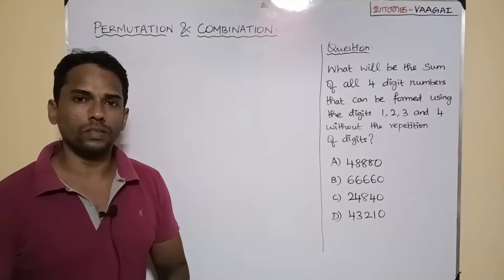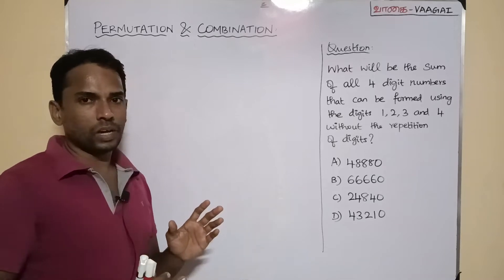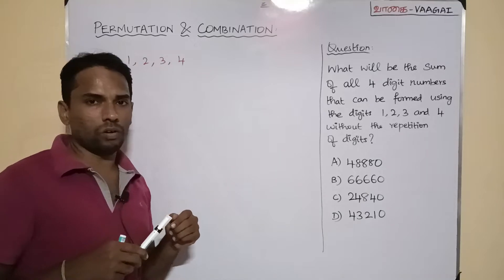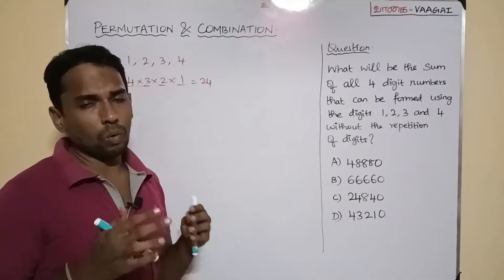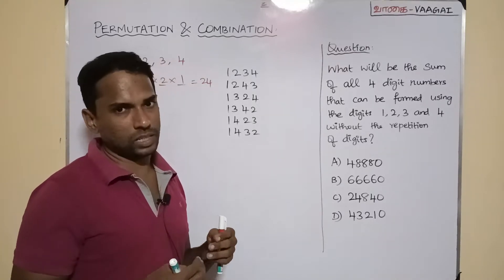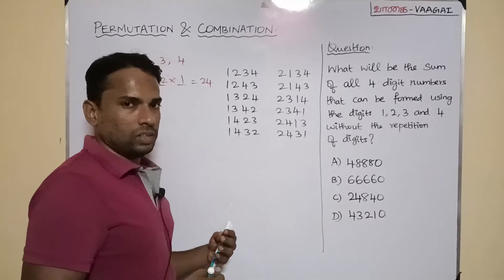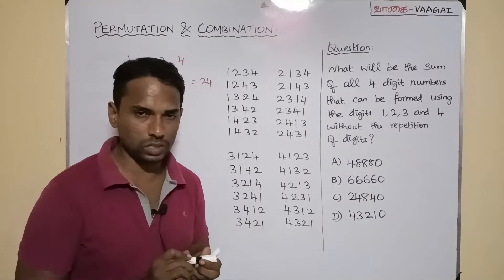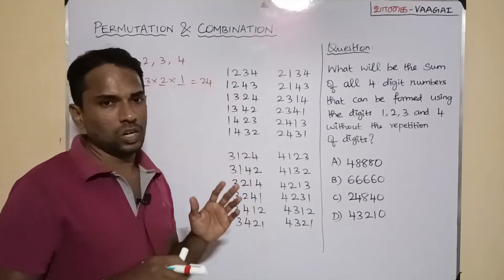Sum of All 4 Digit Numbers Formed Using the Digits 1, 2, 3 and 4 | Permutation & Combination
Sum of All 4 Digit Numbers Using the Digits 1, 2, 3 and 4 | Permutation & Combination @vaagaiacademyofmathematics3009

What is the sum of all 4 digit numbers that can be formed using the digits 1, 2, 3 and 4 without the repetition of digits?